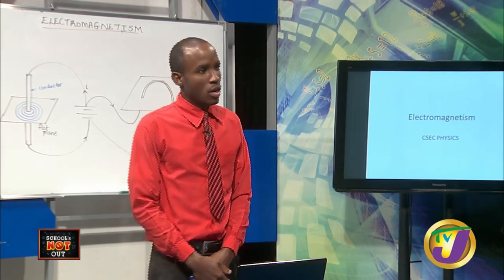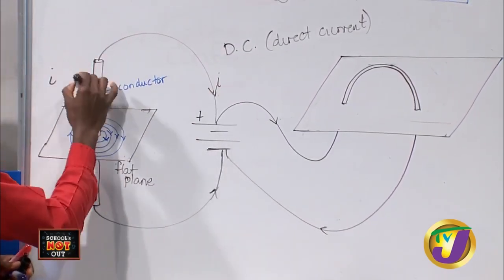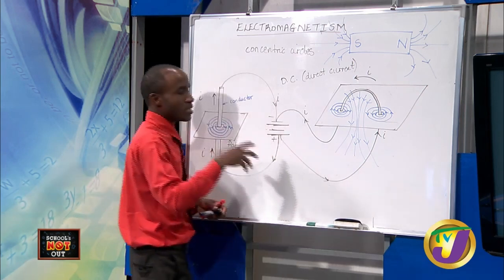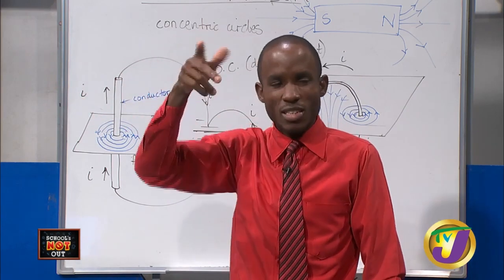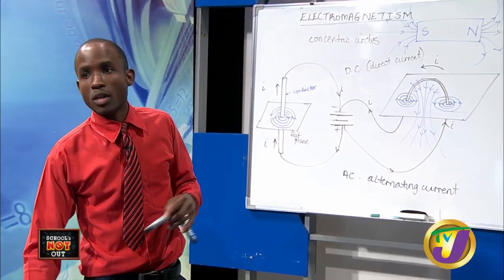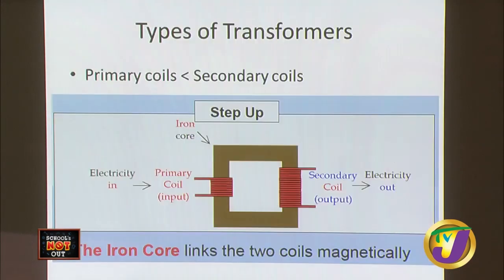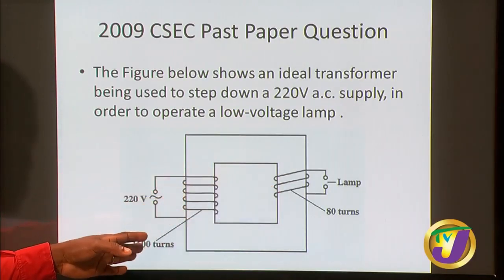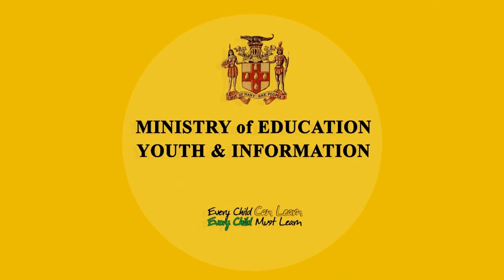CSEC Physics Electromagnetism